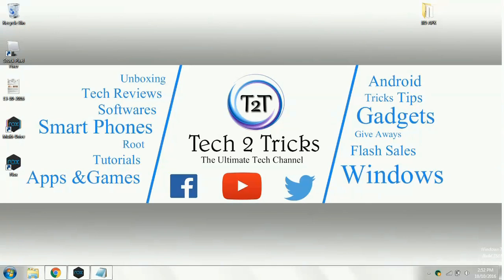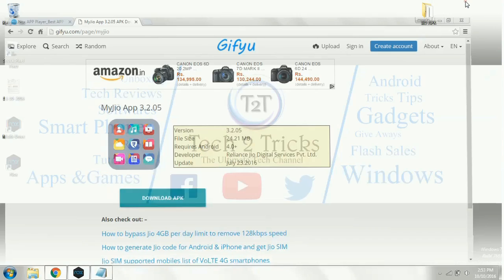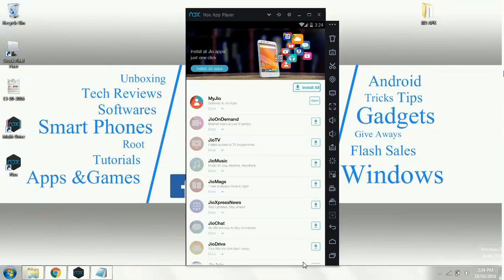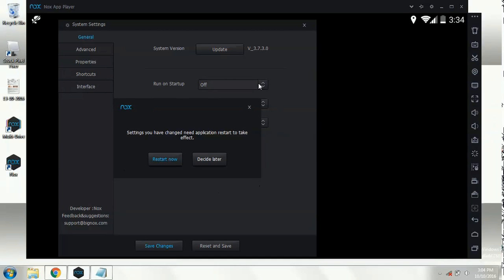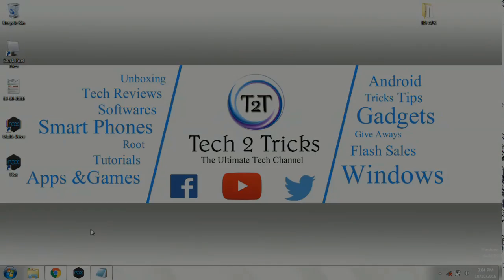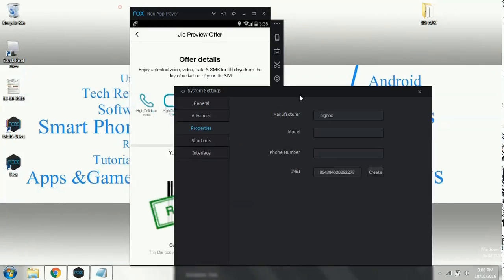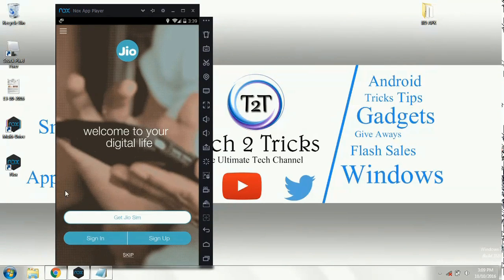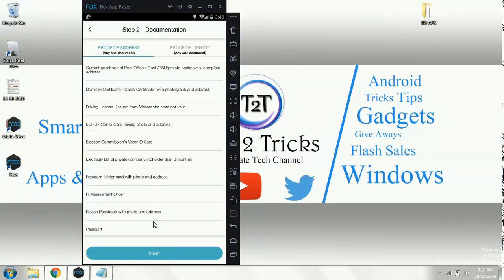How to get multiple jio bar code for free on PC {UNLIMITED}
In this video we have described how we can get multiple jio bar codes using pc. so make sure that you watch the video until end...